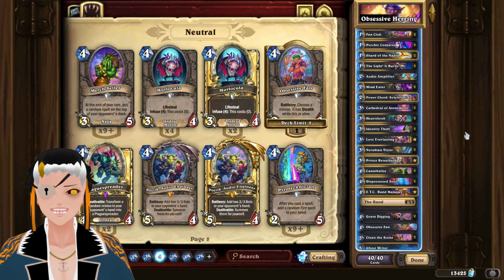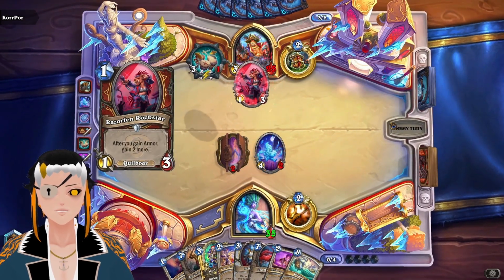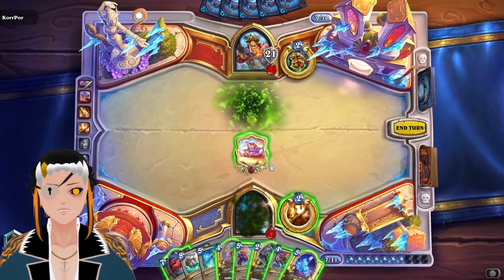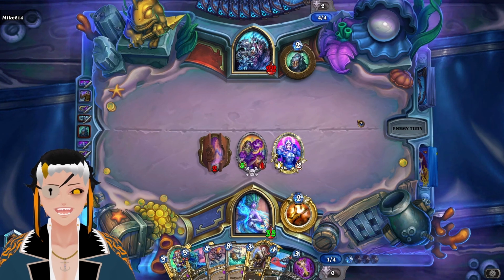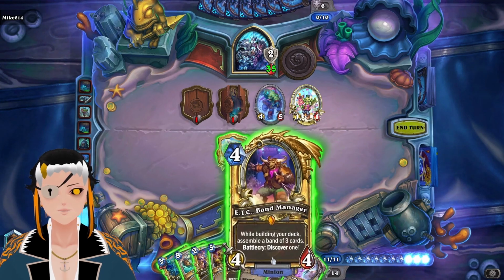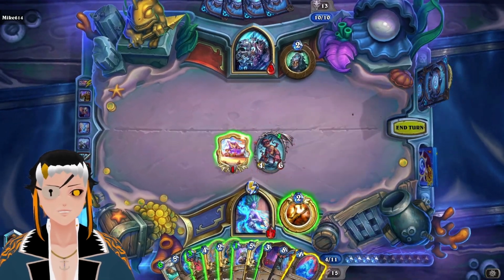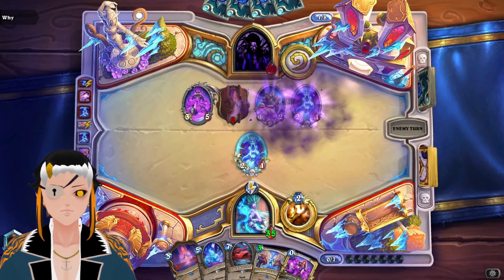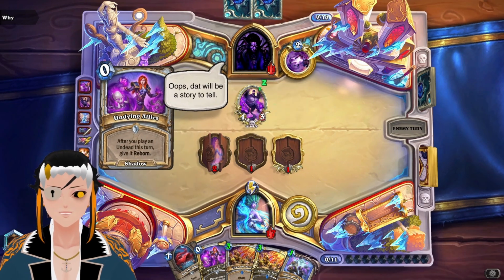Cant STOP Obsessing Over Red Herring Priest! | Combo Priest | Hearthstone Priest Deck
The release of Hearthstone's Festival of Legends set is here! SO lets get a bit wacky with a new combo to Obsess over with Red Herring Priest! Use Audio Amplifier to turn up to 11 and slam down both Red Herring & Obsessive Fan in a single turn for infinite stealth! If you have any comment leave it down below :)
Deckstring:
AAECAZCaBgqhtgTK7QSX7wTvkQXFpQX9xAXPxgW7xwXGxwXc0AUPvp8E5NAE+dsEuNwEutwEhoMF7pEF6pQFopkF4KQFlMQFx8cFyMcF+/gFuJ4GAAEDnaAE/cQFobYE/cQF76IF/cQFAAA=

Timestamps:
0:00 Intro
0:43 Mulligan Guide
1:04 Game 1 Vs Control Warrior
8:32 Game 2 Vs Blood Death Knight
17:04 Game 3 Vs Shadow Priest
23:33 Final Thoughts

The new Hearthstone rotation Year of the Wolf is Here! With it brings Festival of Legends a music themed Hearthstone set! With this set we got a new tool to make one of the wackiest cards for Murder at Castle Nathria BETTER! Obsessive fan protects Red Herring from being removed from the board and thus allows for infinite stealth to all your minions! No one expects this hidden off meta deck that could become a top hearthstone deck and not just meme hearthstone deck! There is so much potential for such a deck in Festival of Legends for this deck and other off meta hearthstone decks.